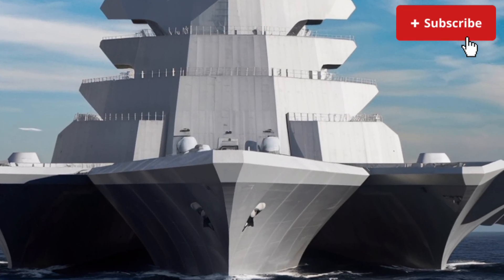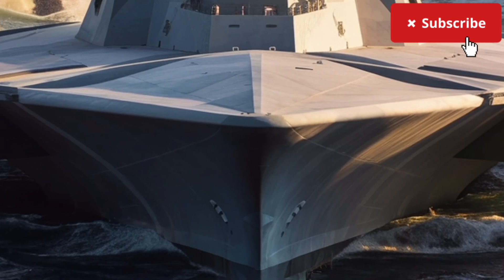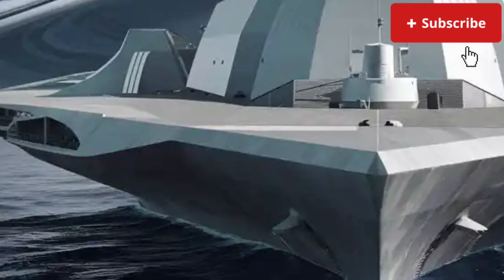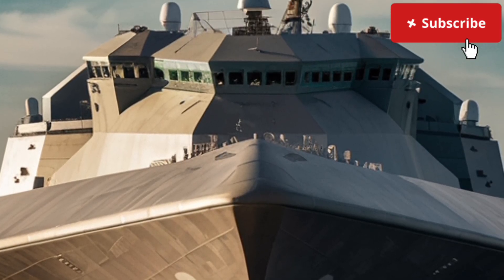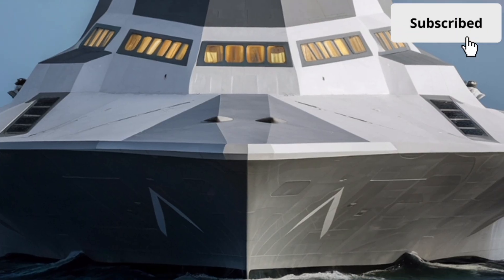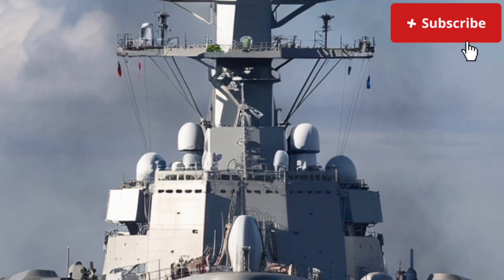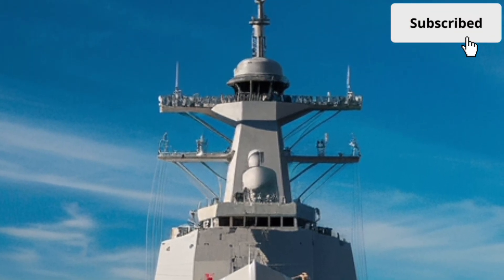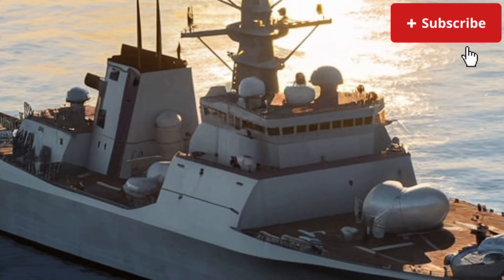“Did the Navy Build This? $4 Billion Stealth Destroyer Fully Explained” ✅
Welcome back to Luxury Lane! Today, we’re diving deep into the USS Zumwalt DDG-1000, the United States Navy’s most advanced and expensive stealth destroyer.

This ship is not just a warship; it’s a technological marvel. With its futuristic stealth design, integrated power system, advanced radar, and highly automated interior, the Zumwalt represents the future of naval warfare. In this video, we cover:

Its unique exterior and composite materials for stealth

Interior automation and crew efficiency

Performance, speed, and acoustic stealth

Advanced gun systems, missile launchers, and sensors

The $4 billion cost and strategic significance

If you’re interested in military technology, US Navy ships, or futuristic warships, this in-depth review is for you.

USS Zumwalt
USS Zumwalt DDG-1000
Zumwalt-class destroyer
US Navy warship
Stealth destroyer
Futuristic warship
Advanced naval technology
USS Zumwalt review
US military technology
Electric propulsion ship
Most expensive warship
Naval warfare
Military technology review
Next-gen destroyer
US Navy stealth ship